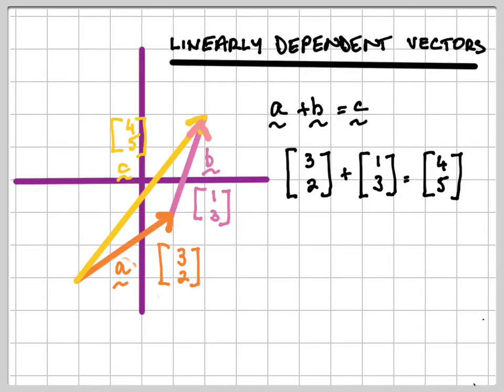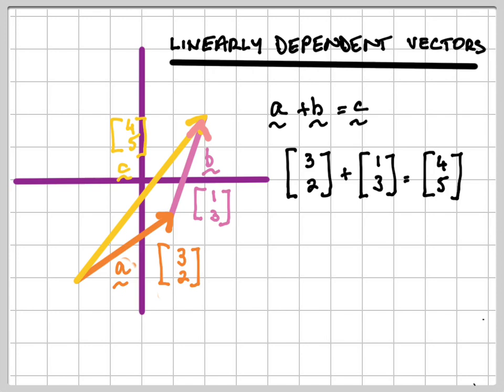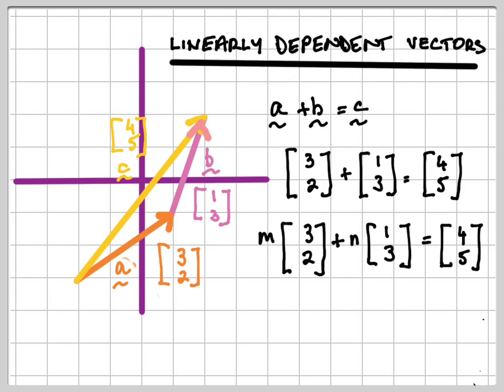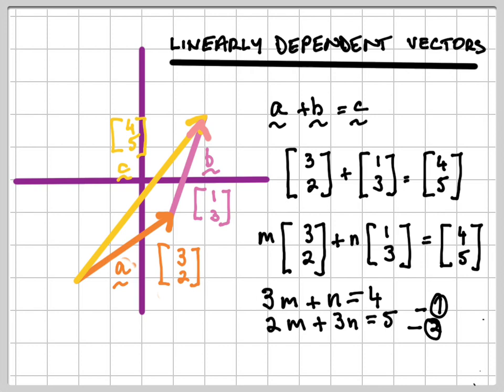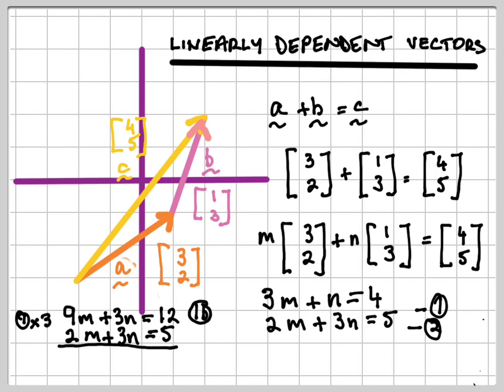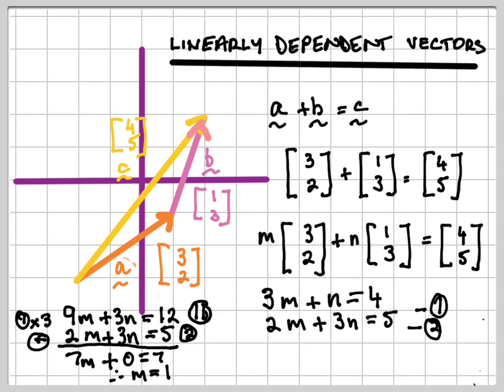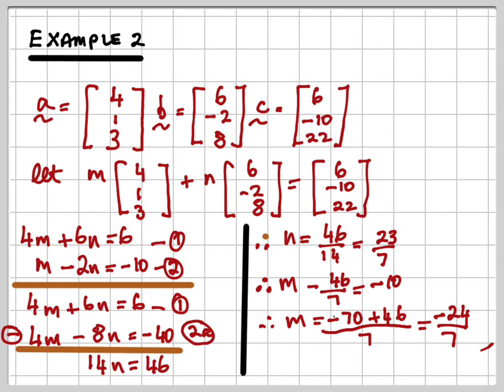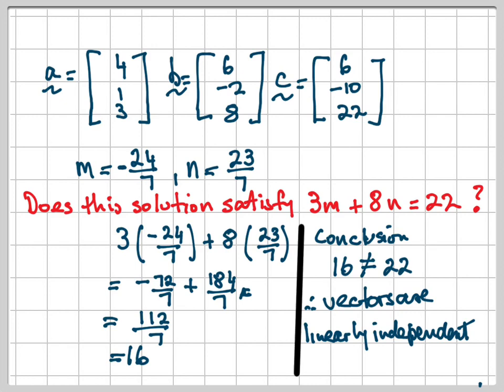Linearly Independent vectors